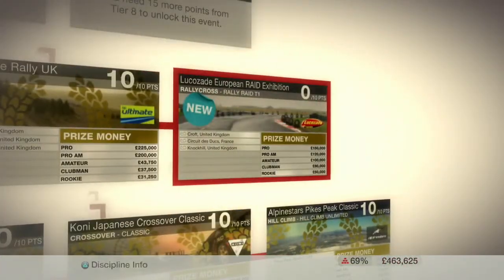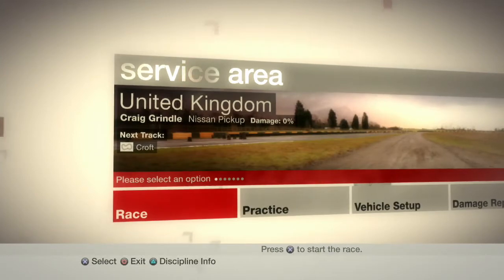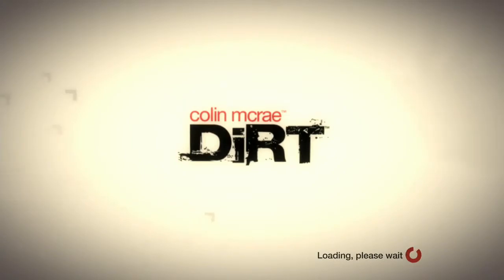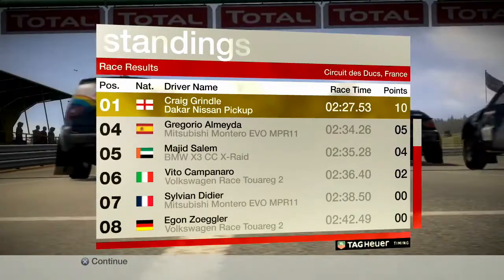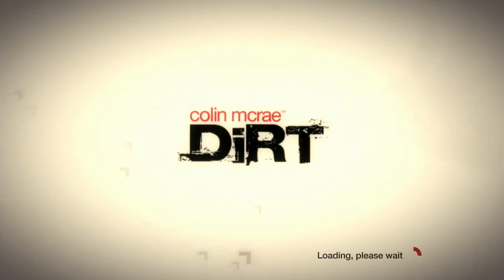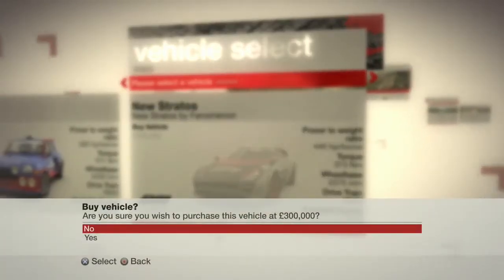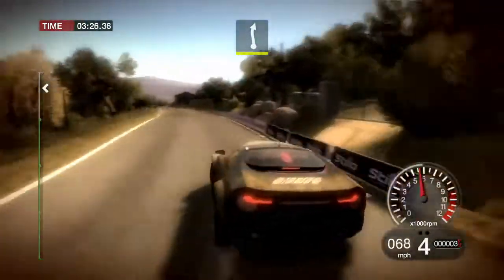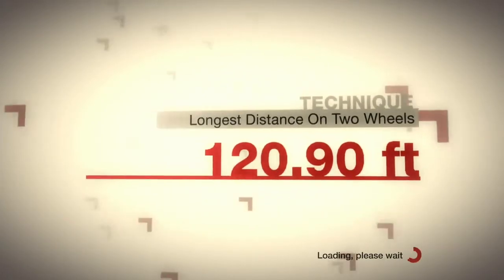Colin Mcrae Dirt Walkthrough - Episode 12